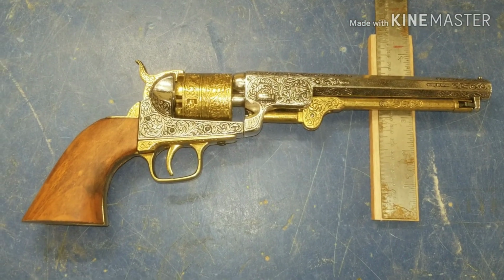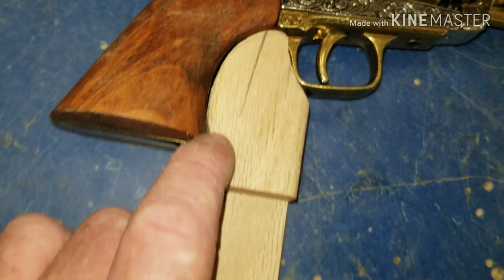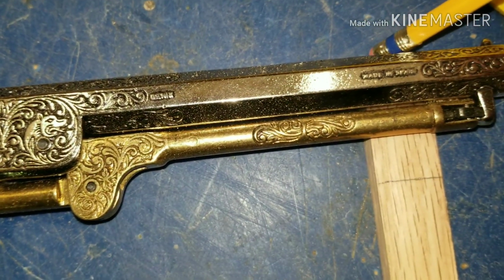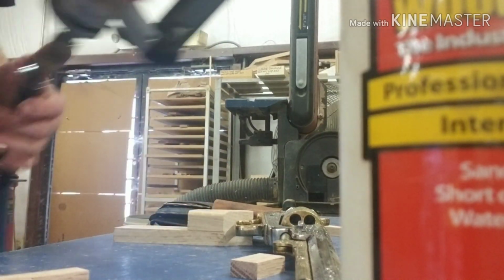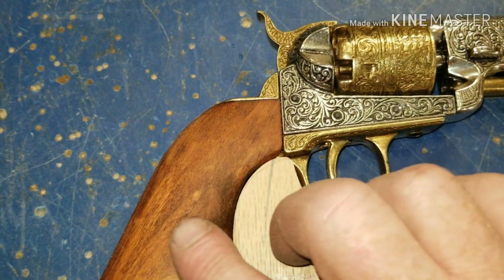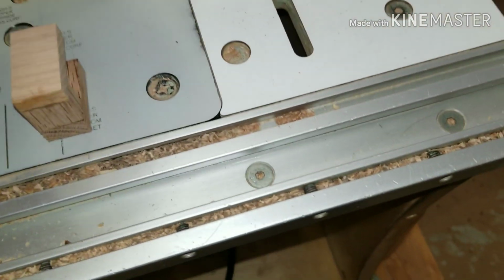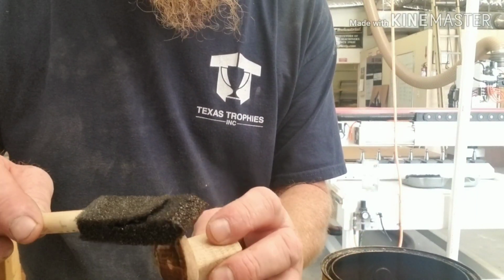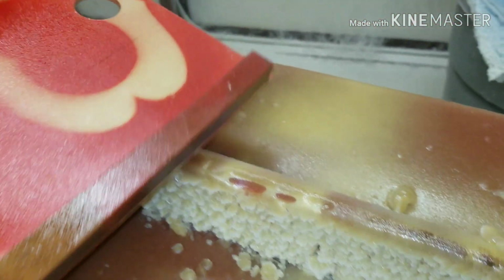Making a gun holder for a shadowbox part 1.